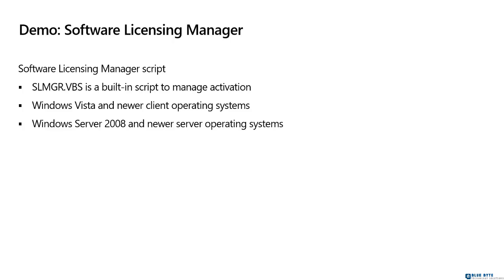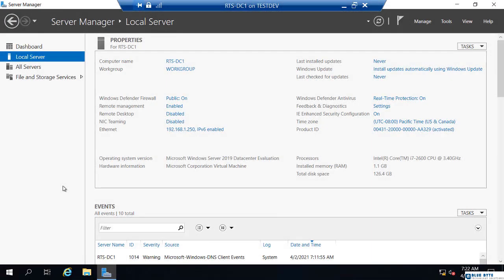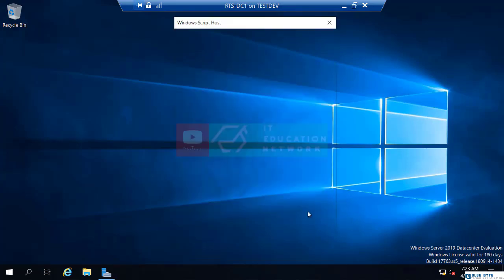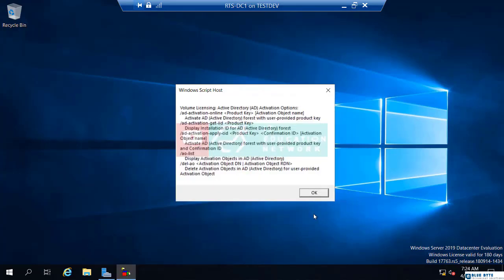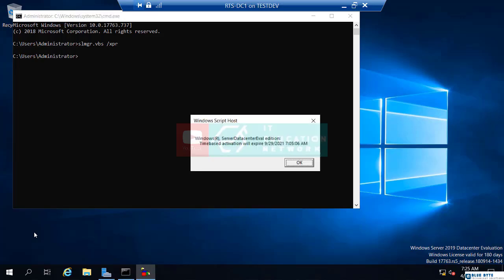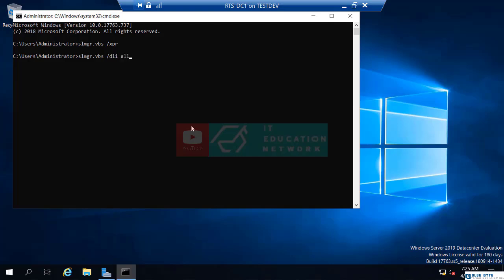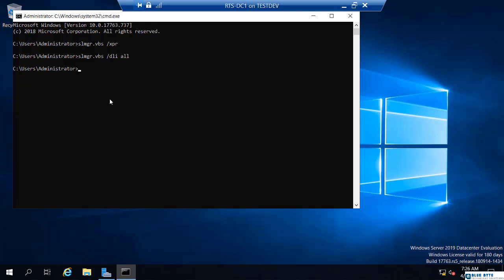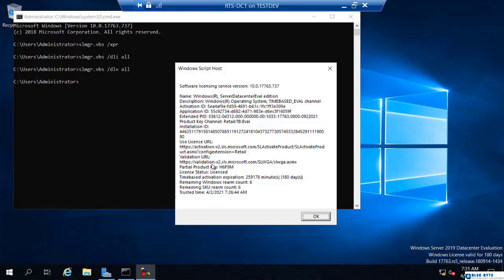Windows Server 2019 Administration - 16 - Software Licensing Manager